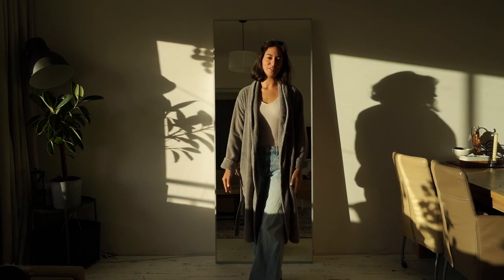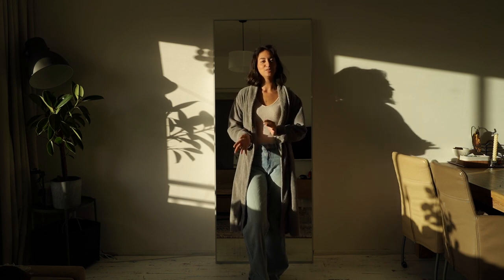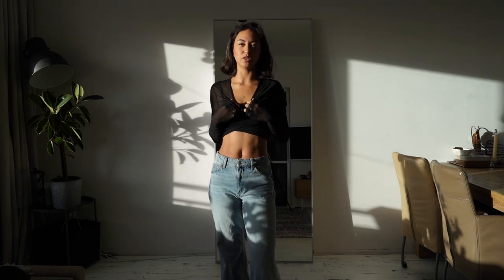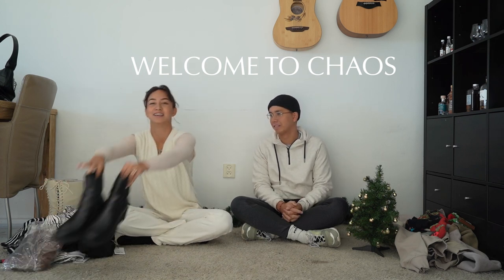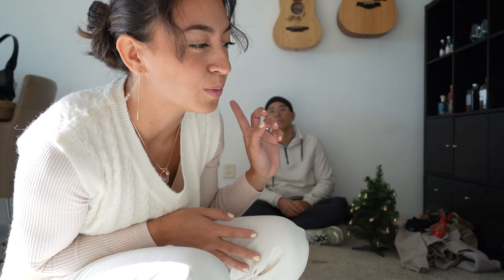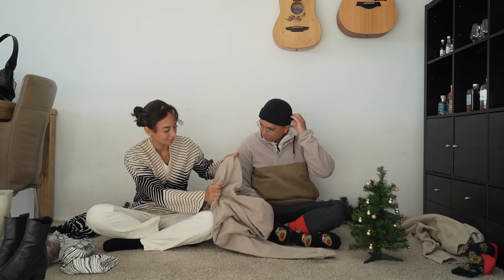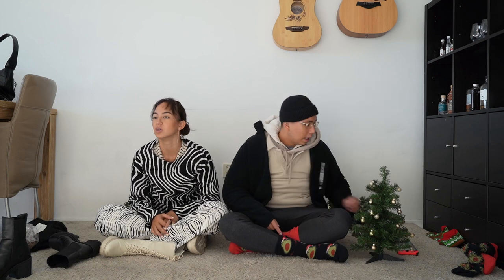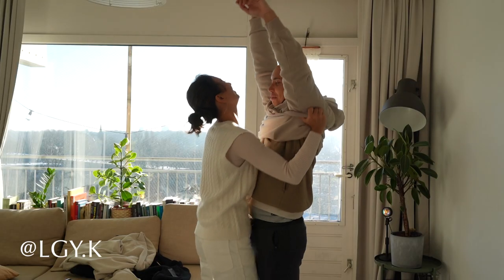Haul | NA-KD, Stradivarius, Uniqlo | with boyfriend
Havent done a haul in a month so I thought it was time for an update. Dani joins the video to keep my videos fun and flex all his new clothes in the most fabulous way he can.  Sorry for the shifts in lighting, winter sun is just so unpredictable. BUT the more subs I get the more there chance I can afford a soft box =)  heyhey

much love !

Vinted: Ligayakiel

TOOLS
Iphone13 XS max
Sony A7C